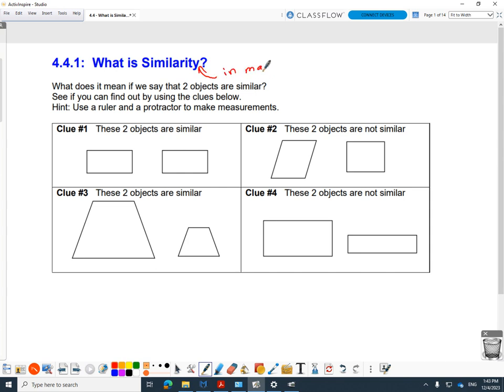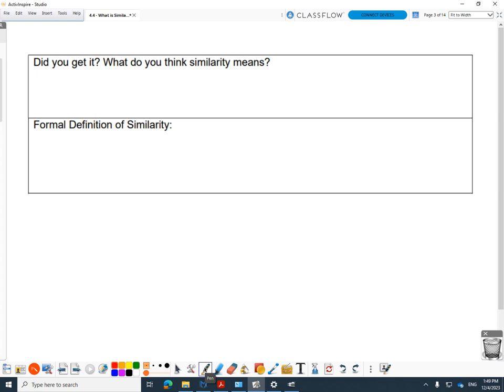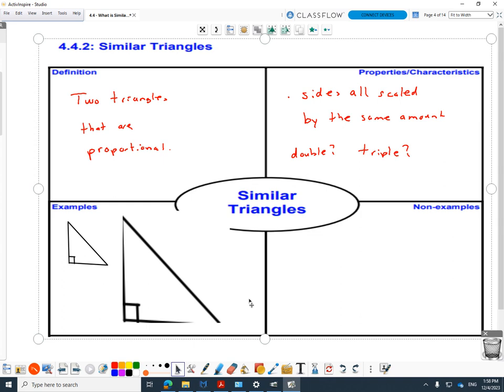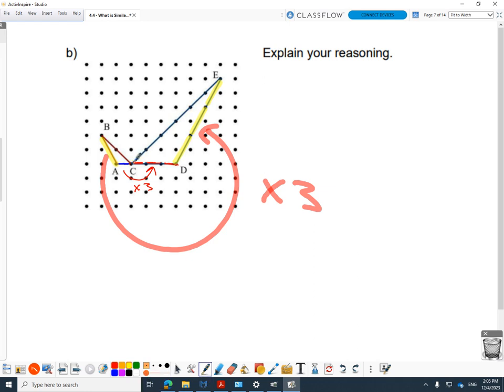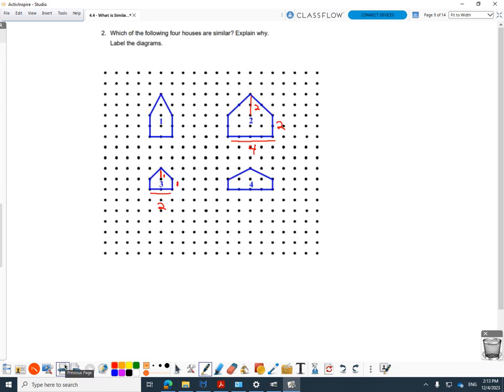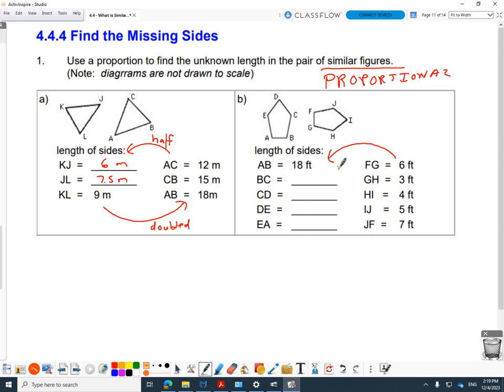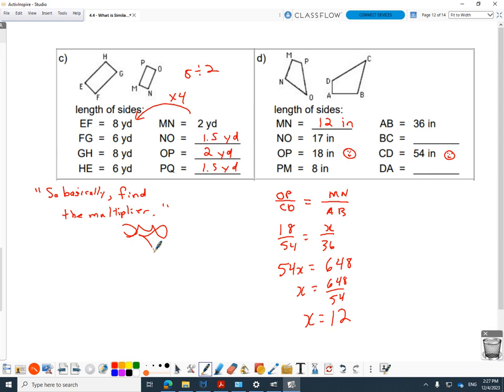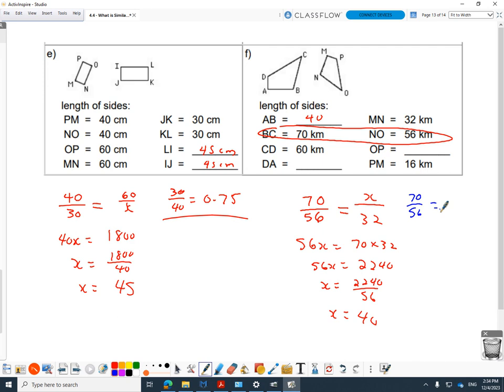Video Lesson - What Is Similarity?